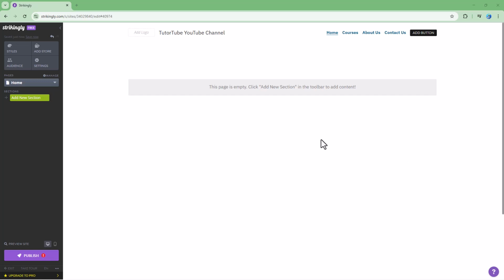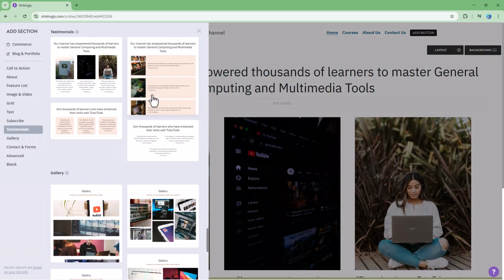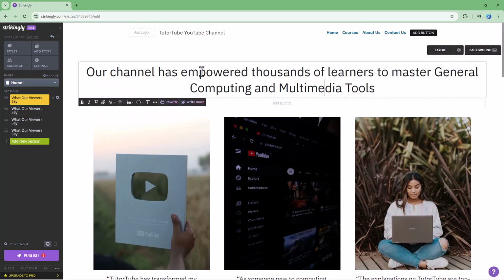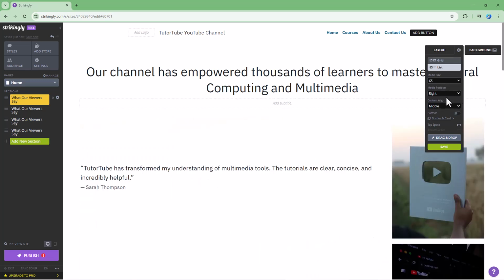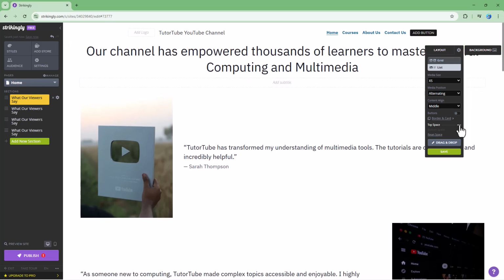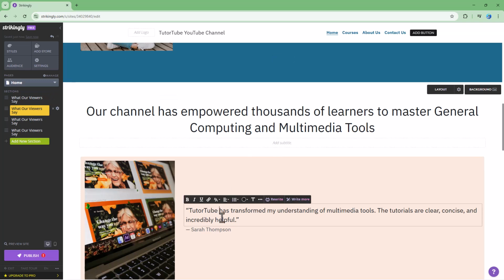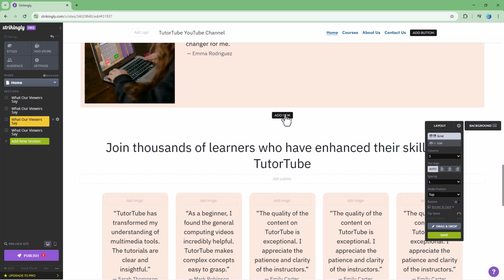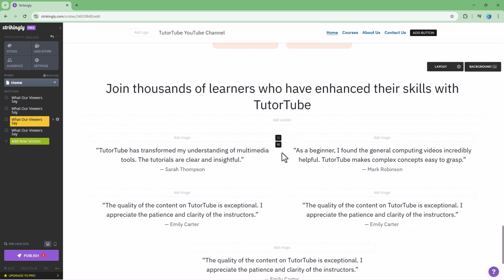Strikingly - Lesson 38 - Testimonial Block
In this tutorial, we’ll explore Testimonial Block Strikingly, an easy to use website builder for creating modern websites without coding.